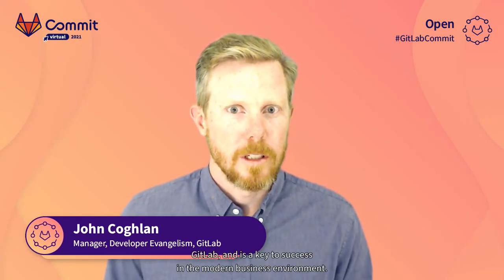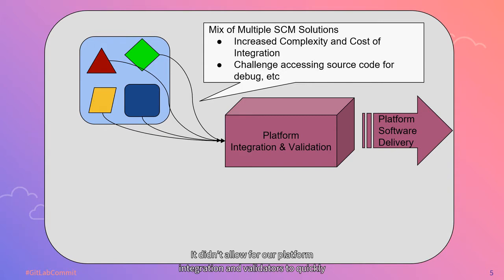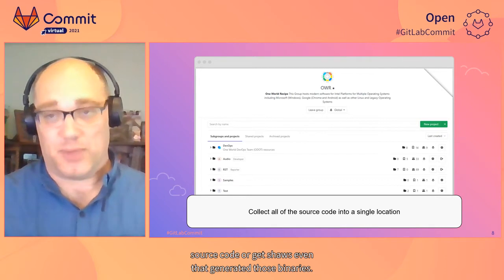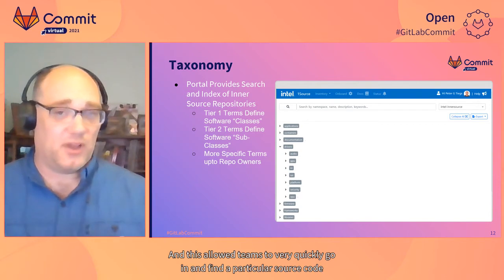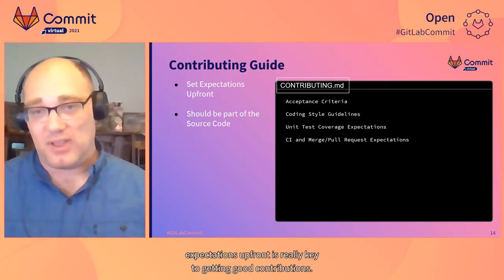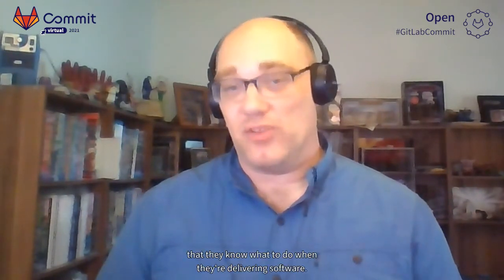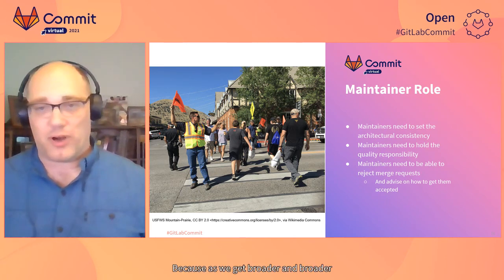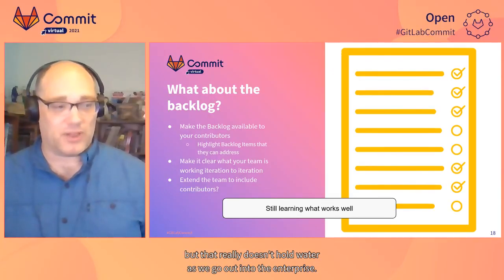Commit Virtual: The First Steps on the Journey to Inner Sourcing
Speaker: Peter Tiegs

At Intel we integrate various drivers and firmware that support our SOCs into a common software stack for validation and delivery to customers.  Previously each individual software team would deliver this software in binary form without source code.  As you can imagine this made it more challenging for the validators and integrators to debug and understand the software they were integrating. Between 2019 and 2020 we introduced a program to make this source code available not only to share the source code with the integrators but to the broader software community at Intel. This presentation will discuss how implemented this cultural change of source code sharing, challenges to inner sourcing and benefits we are realizing.